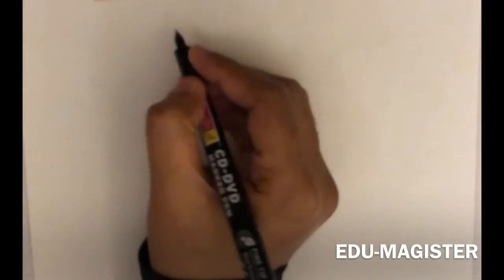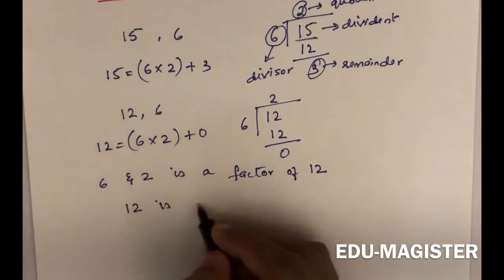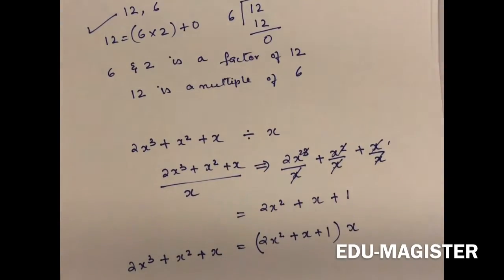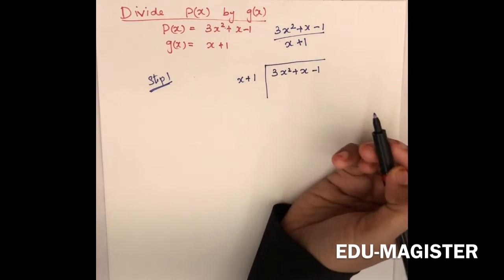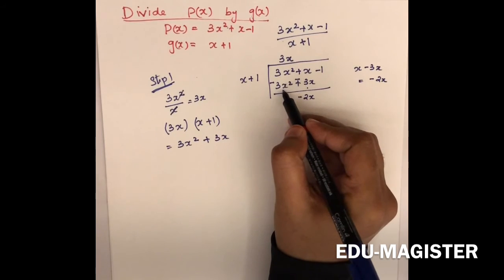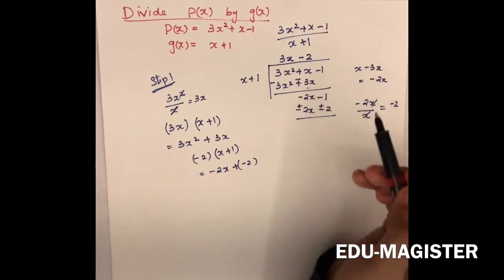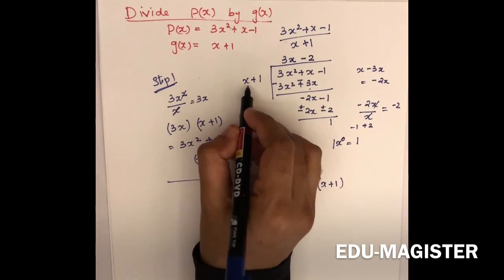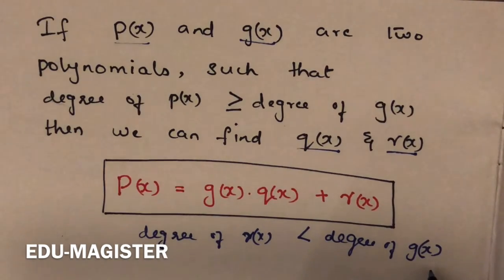NCERT MATHS | Class 9 Polynomials Part 5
DIVISION OF TWO POLYNOMIALS